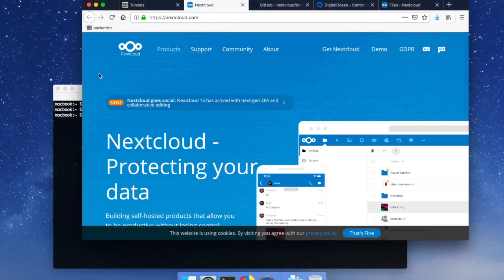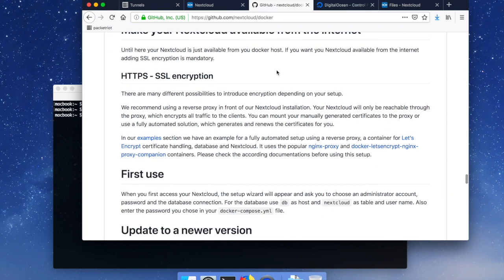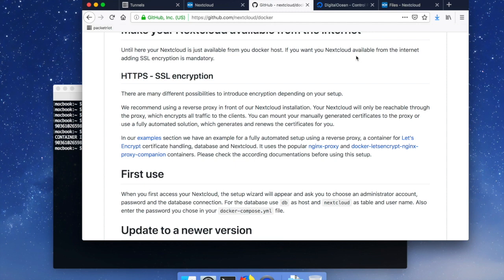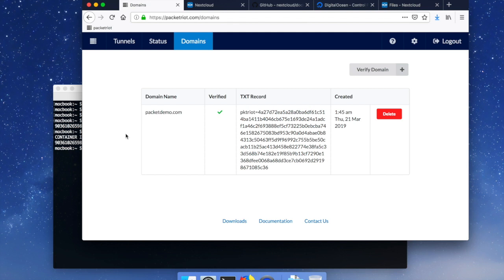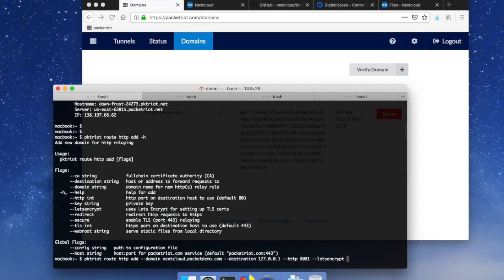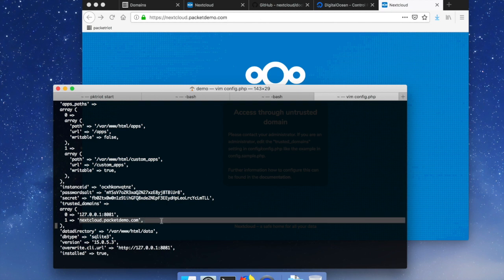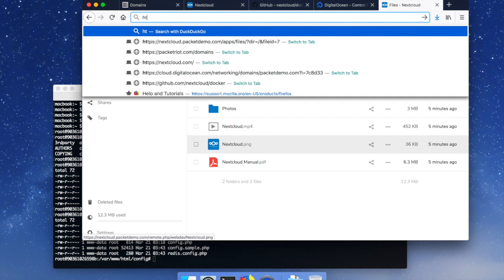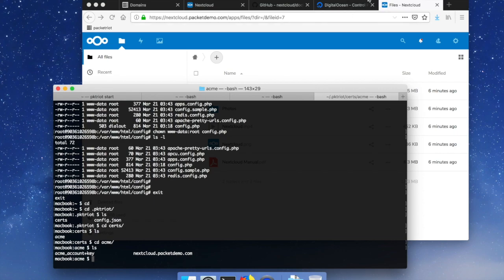Setup Nextcloud quickly and securely with Packetriot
In this video we setup the popular file-hosting service Nextcloud with Packetriot.  Featuring built-in support for Lets Encrypt and secure redirection, packetriot makes it quick and simple to expose your Nextcloud instance to the Internet quickly and securely.